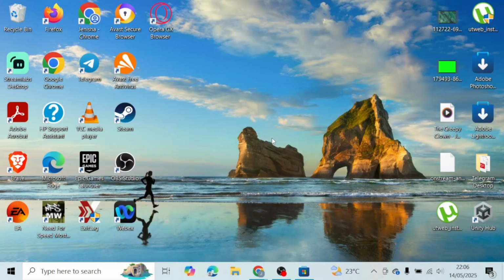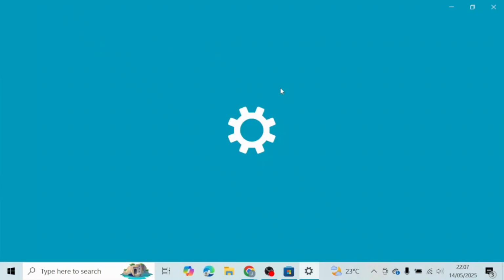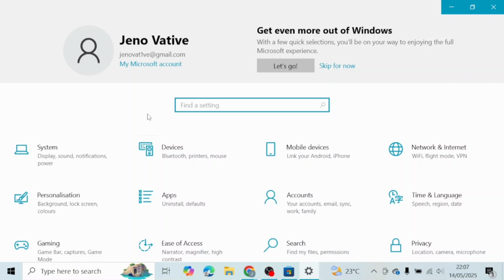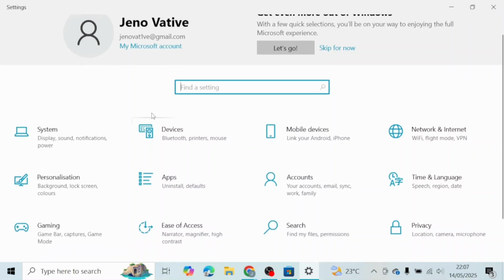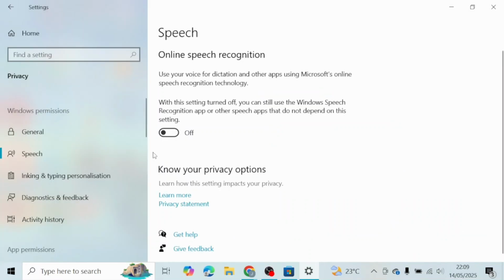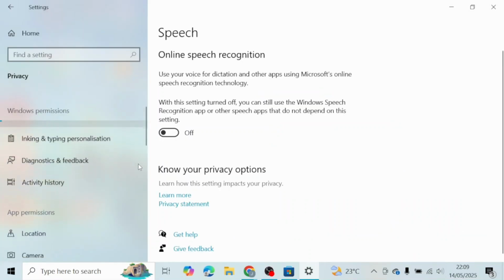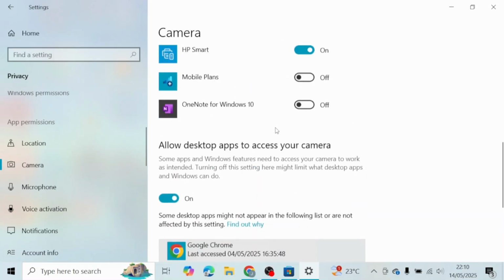How To Fix Camera Webcam not working Windows 10 (Quick & Easy)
Is your webcam not working on Windows 10? This video will guide you through the steps on how to fix camera webcam issues in Windows 10 quickly and easily. Whether you're asking, "Why is my camera not working on Windows 10?" or need help troubleshooting your webcam, this tutorial has you covered. Learn the steps to check permissions, update drivers, and get your camera working again. Watch now to see how you can fix your webcam on Windows 10 today!

Timestamps:

00:00 How To Fix Camera Webcam not working Windows 10
00:10 Why Is My Camera Not Working on Windows 10?